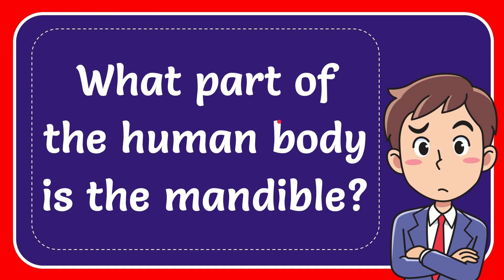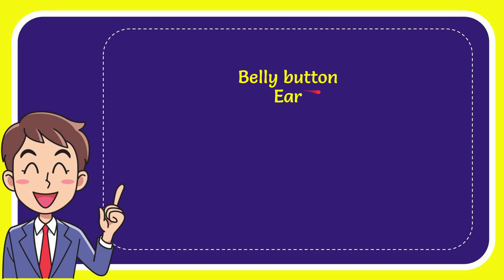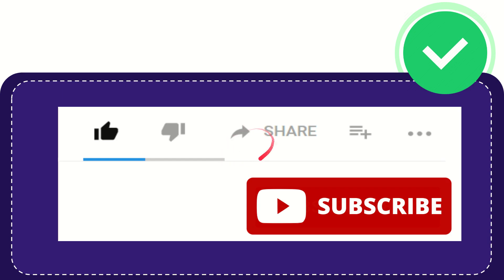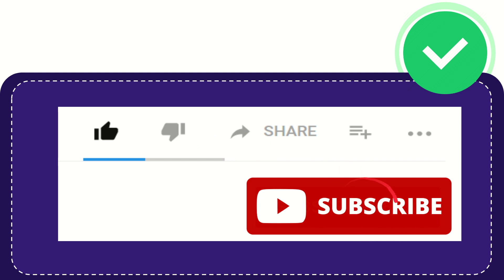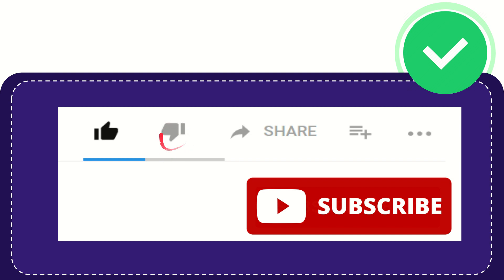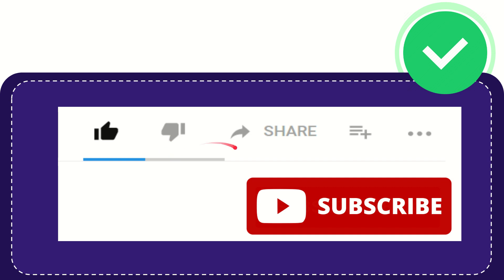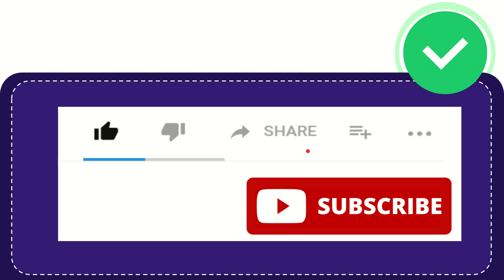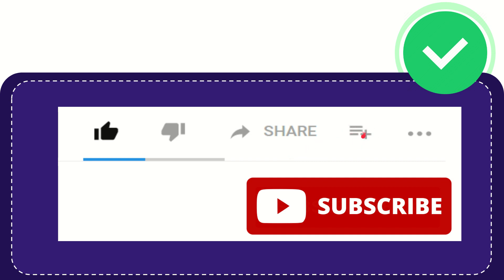What part of the human body is the mandible? Answer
What part of the human body is the mandible? Answer NEW VIDEO#